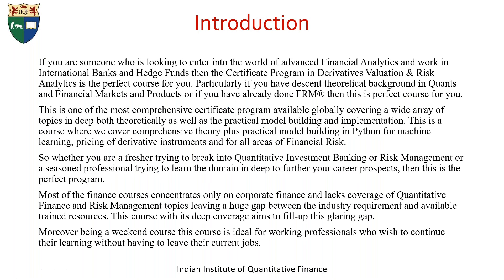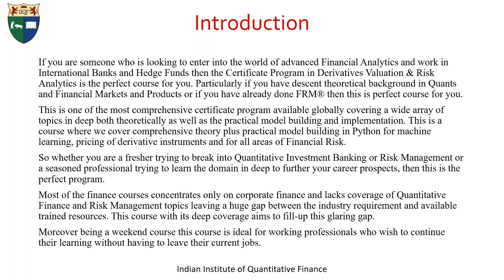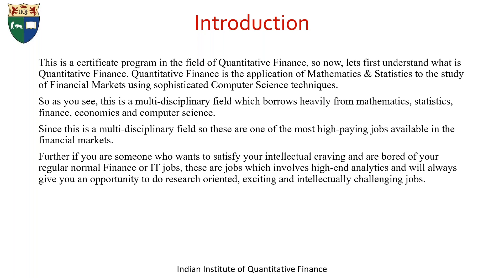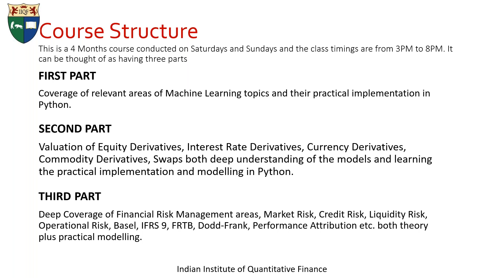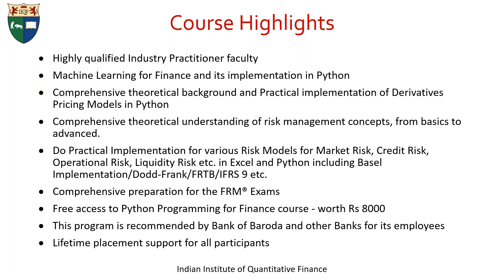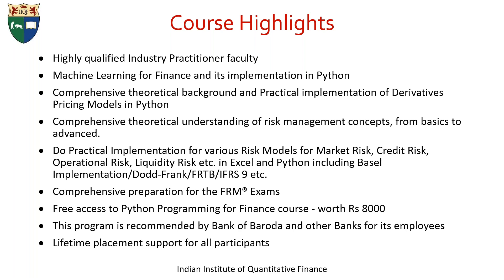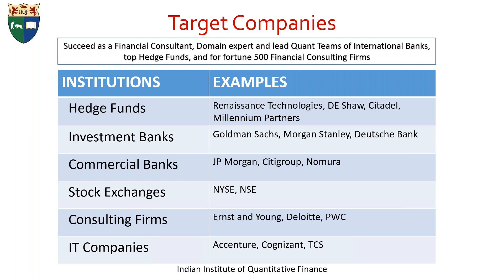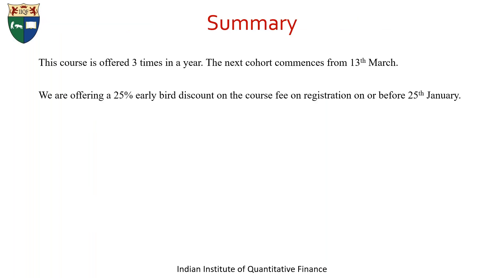Certificate Program Derivatives Valuation and Risk Analytics - Course Info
One of the best certificate course available globally in Quantitative Finance and Financial Risk Management, offered by the oldest institute in Financial Engineering in India.

You can also Join our CPQFRM Program which cover basics also.
Join Our Live Online Instructor-led Weekend Program -  IIQF Certificate Program in Quantitative Finance and Risk Management (CPQFRM), please

CPQFRM Key Features:
• Learn Quant Finance from Industry Experts
• Learn Machine Learning in Finance and its implementation in Python
• Comprehensive theoretical background and practical implementation of Derivatives Pricing Models in Python
• Comprehensive theoretical understanding of risk management concepts from basics to advanced.
• Do practical implementation for various Risk Models for Market Risk, Credit Risk, Operational Risk, Liquidity Risk etc. in Excel and Python including Basel Implementation/Dodd-Frank/FRTB/IFRS 9 etc.
• Comprehensive preparation for the FRM®️ Exams
• This program is officially recommended by Bank of Baroda, Bank of India and other Banks for their employees
• Lifetime placement support for all participants
• Upgrade Your Skills from India's First Quant Finance Institute.